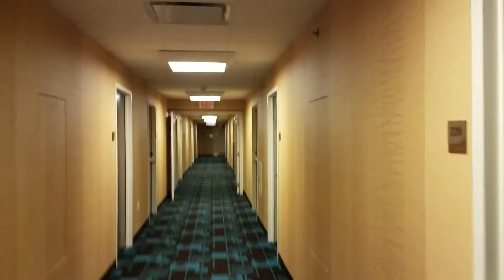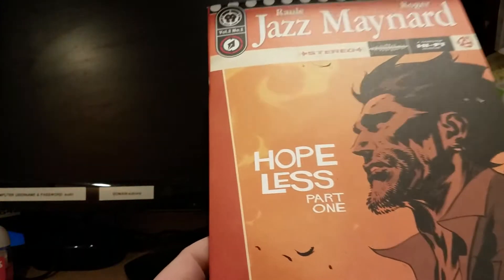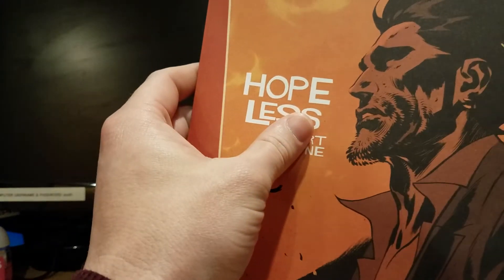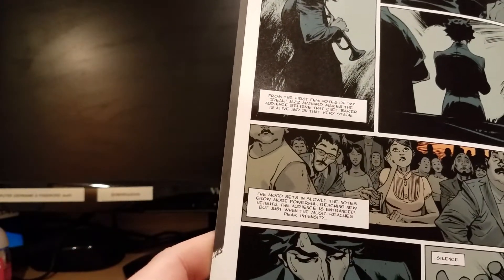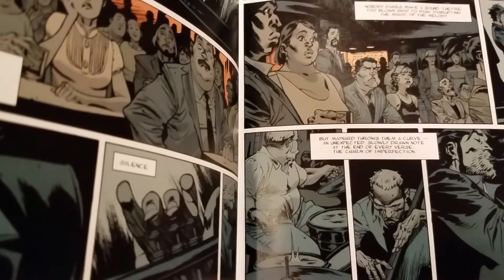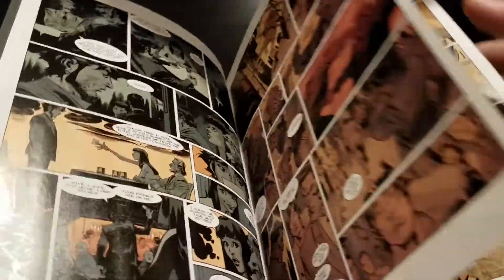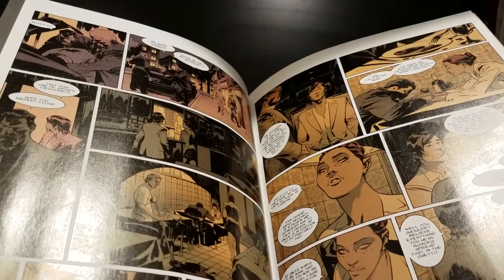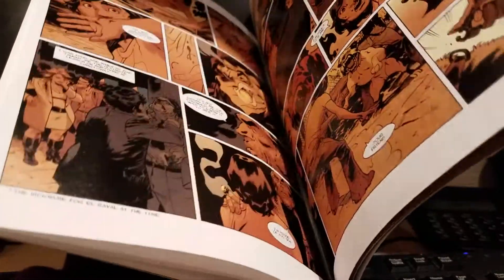Wiseguy Reviews: Jazz Maynard. Vol 2 #1. & a lil ghost hunting!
The video gets cut off at the end but I was only going on about the quality of the book.